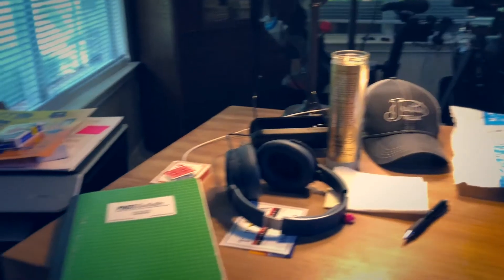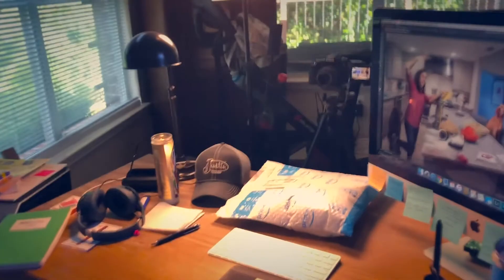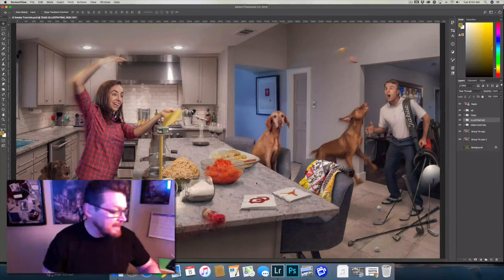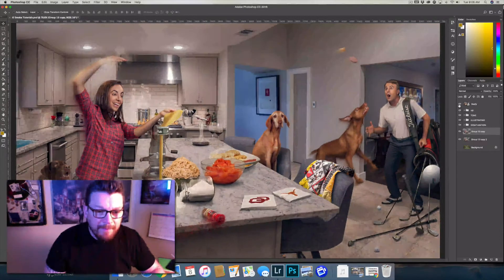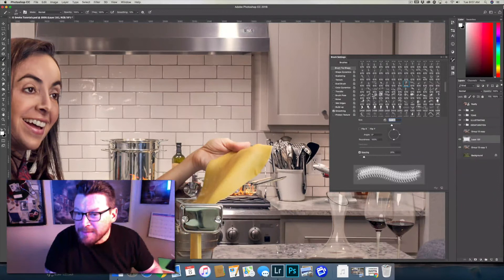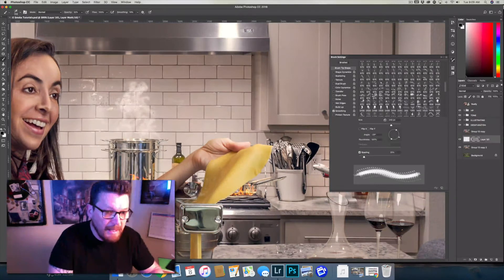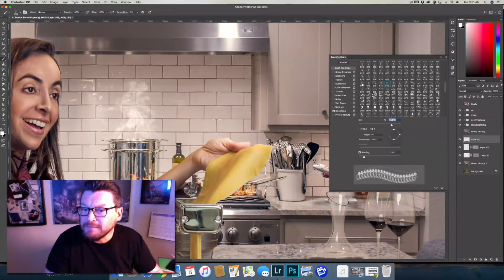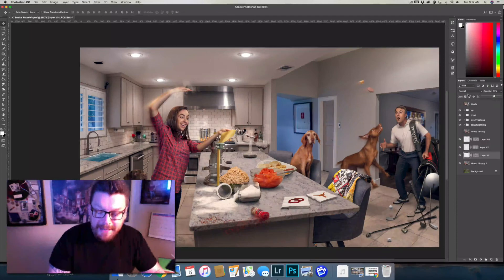How to Create Realistic Smoke in Photoshop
Ok, it’s downright messy in this office and I open up a new mic I’m trying out for a fun project coming up here on the YouTube, and once you’ve been thoroughly entertained with that, I’m going to show you how to create Realistic Smoke using Photoshop. What else could you ever want?